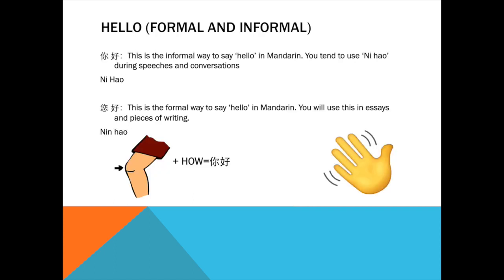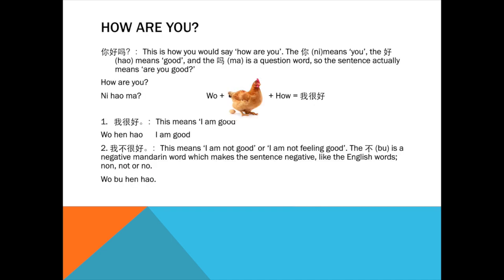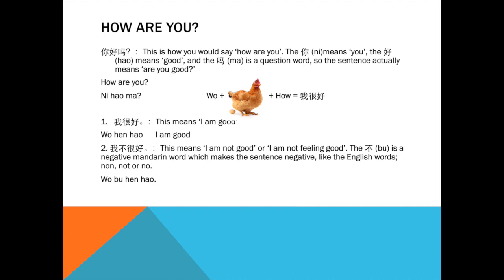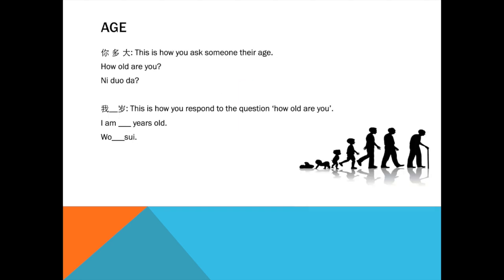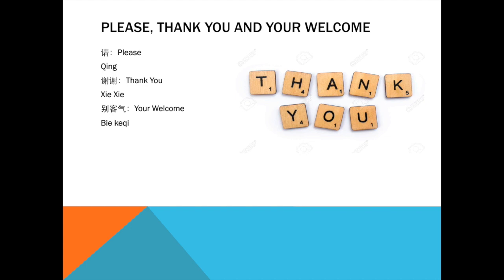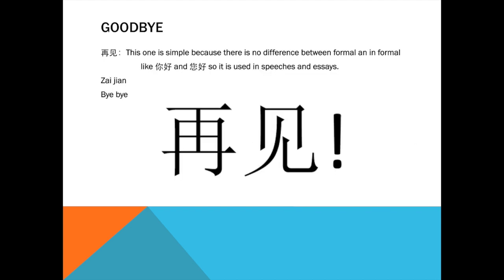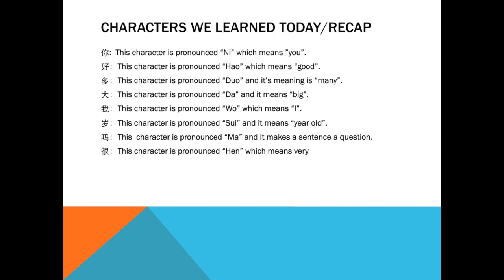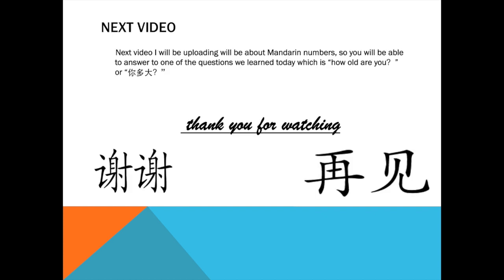Basic Mandarin greetings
Learn Mandarin in a easy to follow step by step lesson for beginners. How to learn mandarin for beginners easy step by step. Fun and for all ages and all the family and friends to get involved.